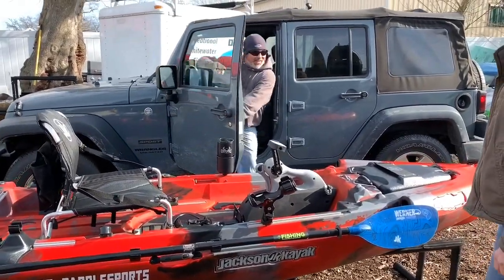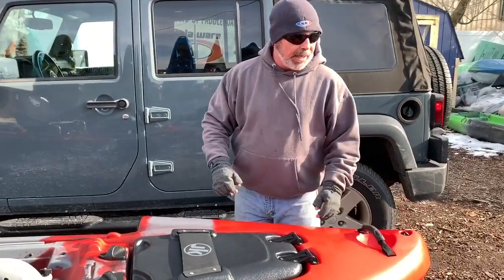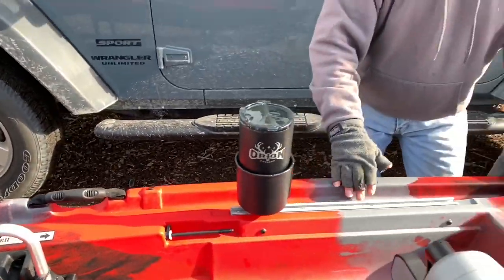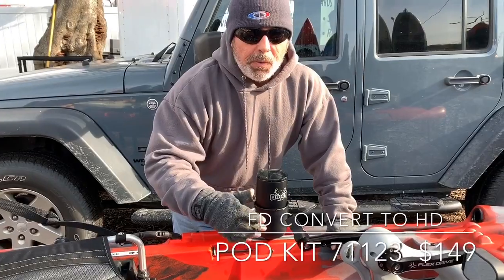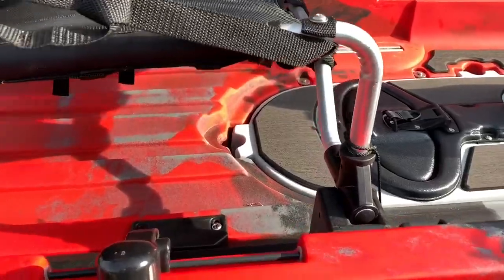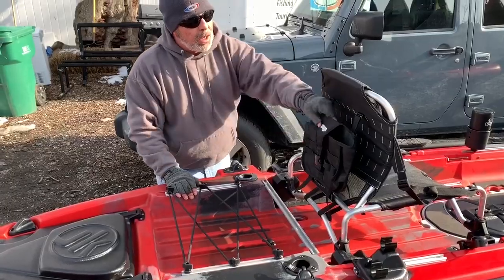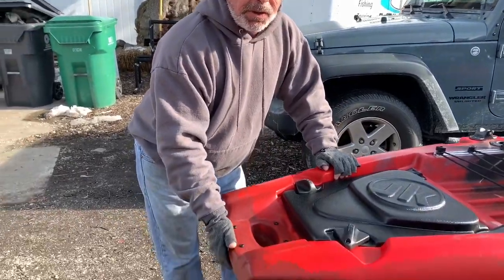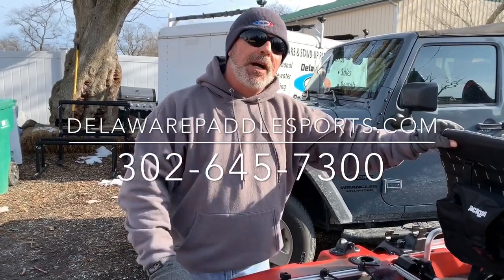The 2019 Jackson BIG RIG HD FD is here at Delaware Paddlesports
The 2019 Jackson Kayak BIG RIG HD FD is here at tax free Delaware Paddlesports! What an awesome kayak and yes it’s BIG!!!
Don’t forget to get the full benefits of the HD/FD by purchasing the BIG RIG FD convert to HD pod kit that gives you a great paddling platform. Item # 71123 that retails for $149